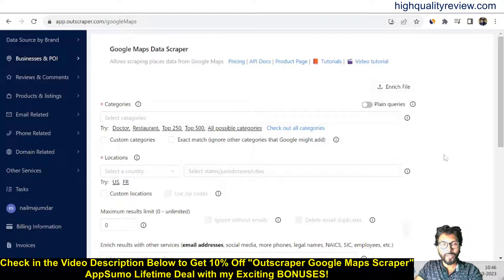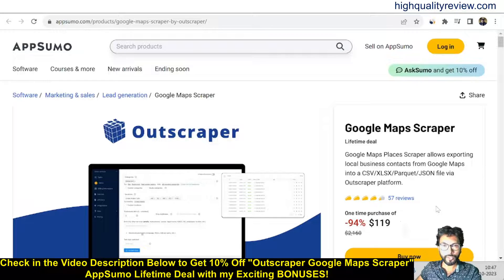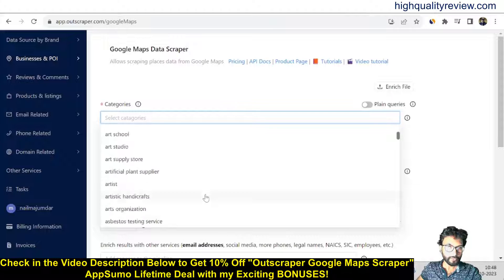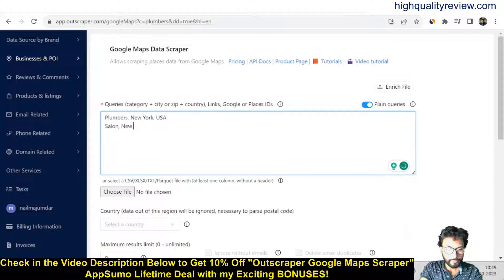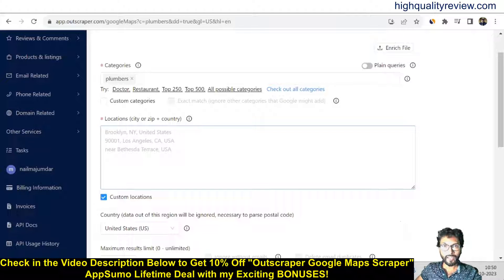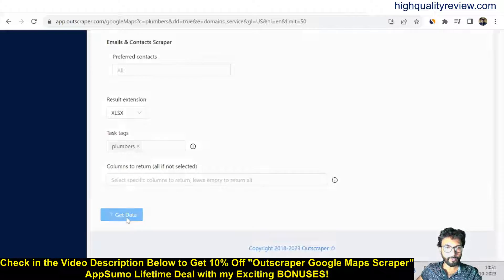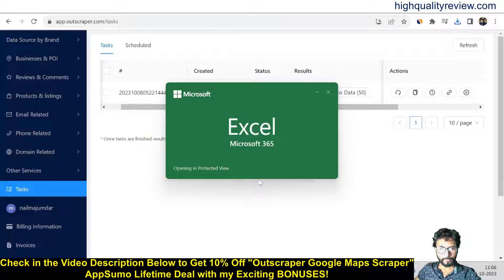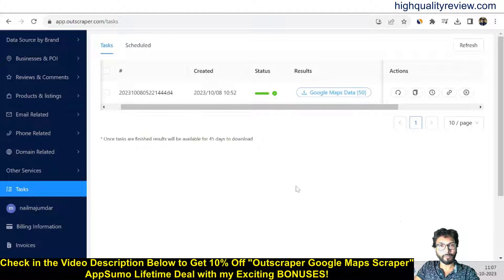Outscraper Google Maps Scraper Review + Demo – Export local business contacts from Google Maps!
👉Grab the “Outscraper Google Maps Scraper” AppSumo Lifetime Deal Here!

There are only two Simple steps to get my Bonuses:
1. Create a NEW AppSumo ACCOUNT by clicking on My above Link!